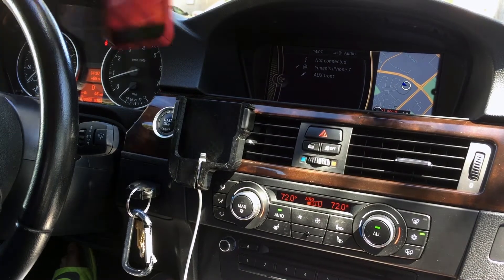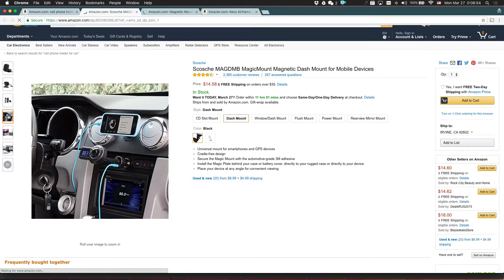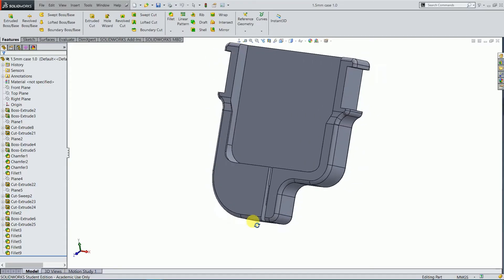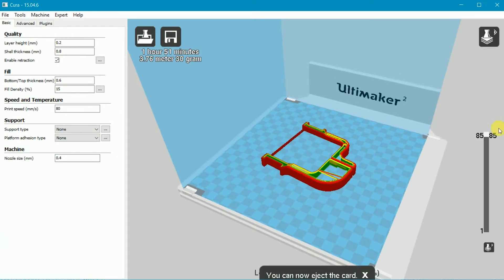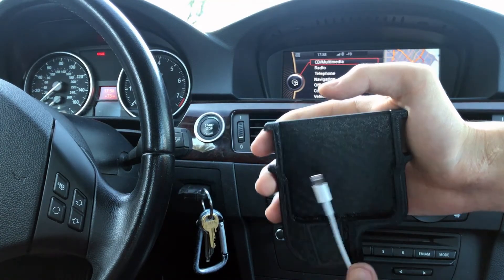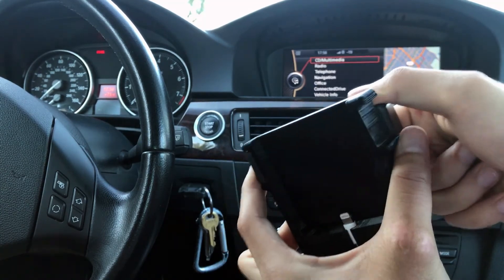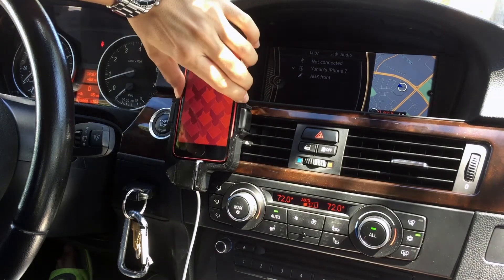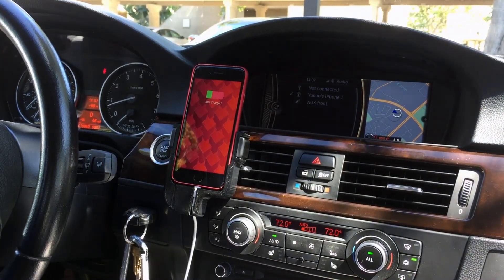Phone Mount for Your Car! | 3D Printing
A 3D printed a phone mount that not only holds your iPhone 6/6s/7 in a car but also charges it with ONE drop-in action, and it also uses the Apple lightning cable included in the packaging box. Cheap, convenient and elegant.

Link to items in video:
Kenu phone mount
2.4A Aukey Car USB Charger